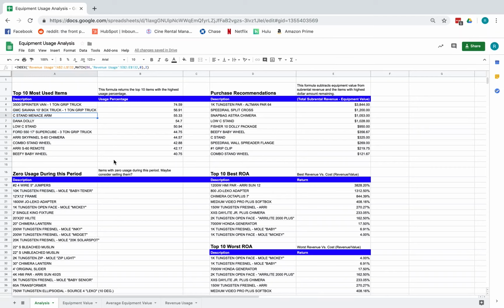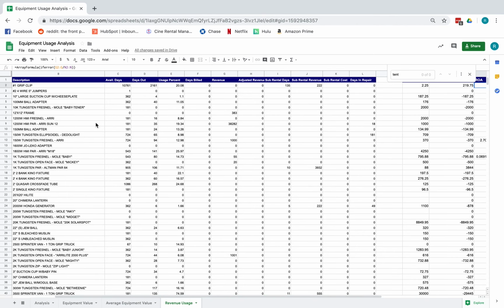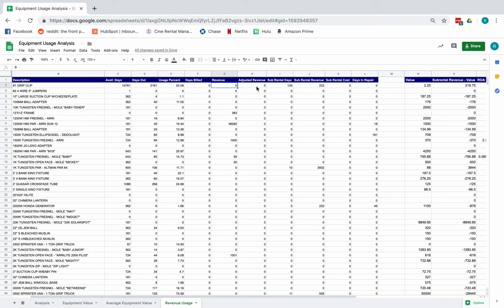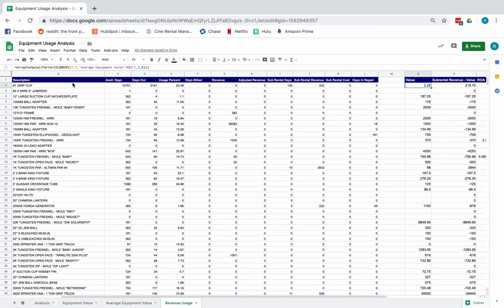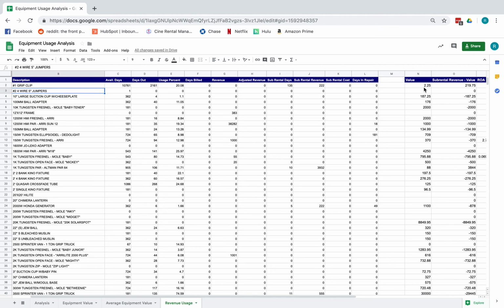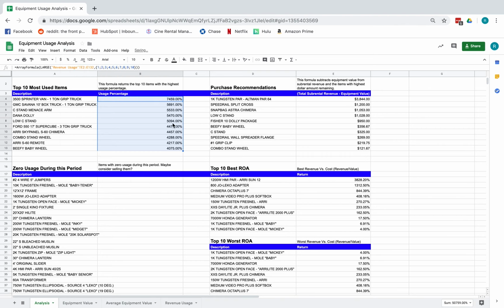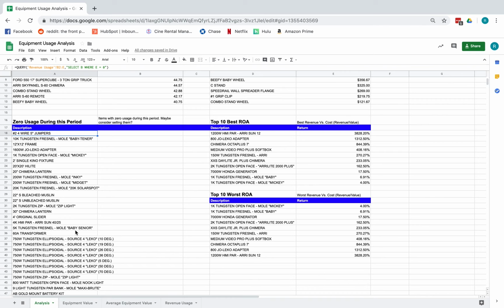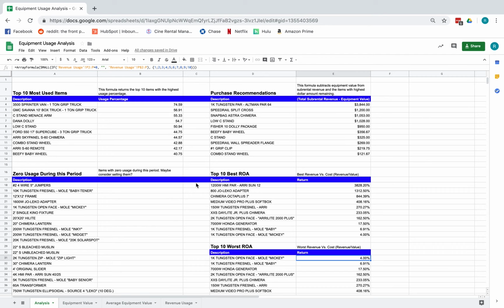Lean At Bolt - Revenue Reports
Have been trying to find a more lean way to decide what we should be purchasing and what we should be selling. What better way to do it than with Excel? Made this handy spreadsheet that tells us exactly what is doing well, what's doing poorly, what we should consider selling, and what we should consider buying.